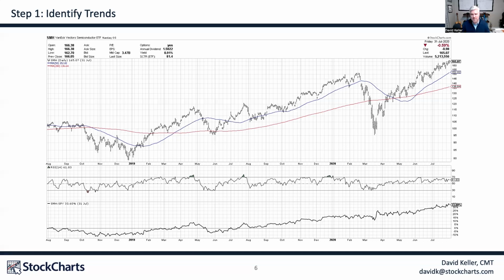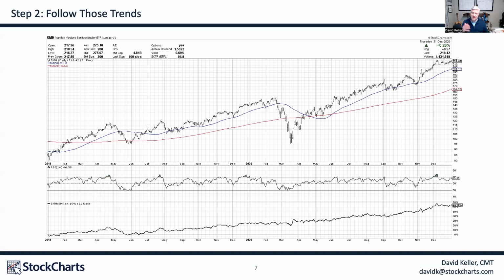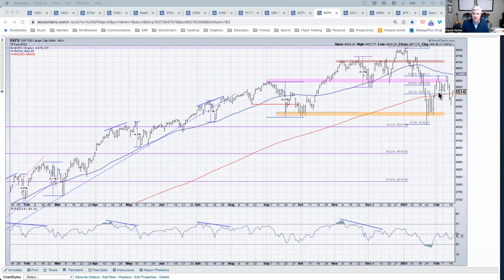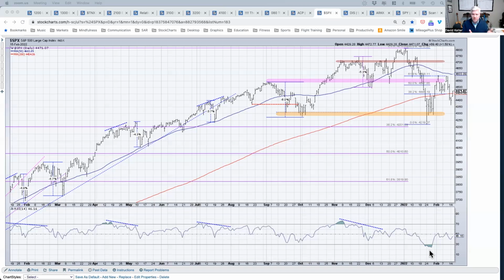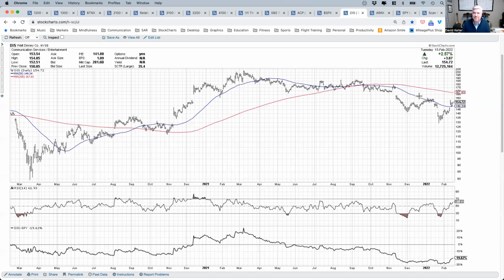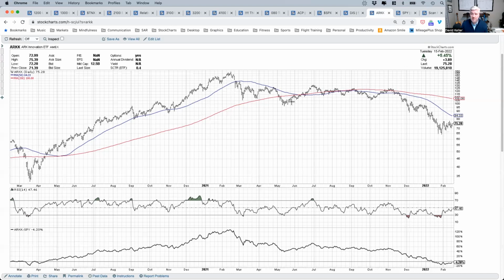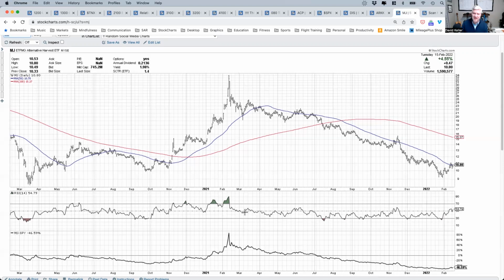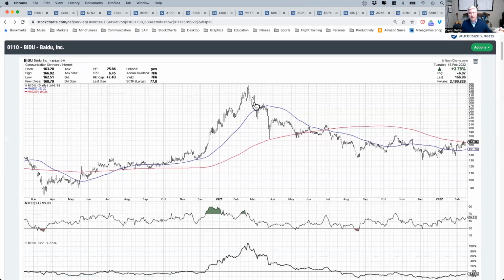Trend Following 101 | David Keller, CMT | The Final Bar (02.18.22)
In this special edition of the show, David talks about the importance of trend following (momentum based investing) and shares his trend following tool kit. The technical tools he uses are designed to help you understand how things are evolving over time, with a focus on leaning into what's working, and leaning away from what's not working.

02:48 - Step 1: Identify Trends
06:44 - Step 2: Follow Those Trends
08:18 - Step 3: Anticipate When Those Trends Are Exhausted
10:01 - Applying This to the Current Environment: S&P 500 (SPX)
15:41 - Trend Example: Disney (DIS)
20:06 - Trend Examples: ARK Innovation ETF (ARKK), Archer-Daniels-Midland (ADM)
24:39 - How to Find Stocks in Improving Trends: New 13-Week Swing Highs